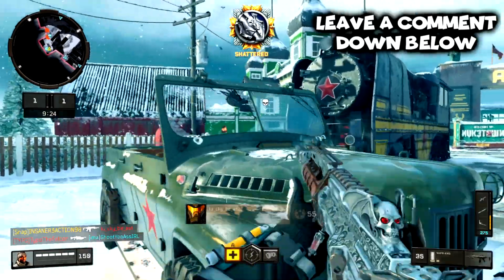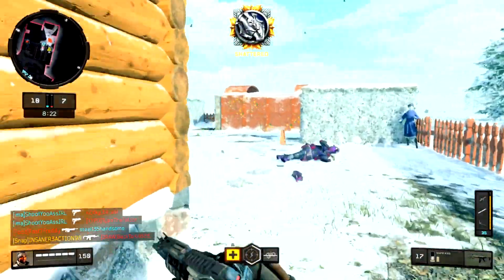63KD WITH THE MOST OVERPOWERED VAPR-XKG CLASS SETUP AFTER THE 1. 13 UPDATE...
SO GET  F**KIN INFILTRATED IF YOU GUYS LOOKING FOR WELL EDITING CALL OF DUTY CONTENT ON YOUTUBE!

GAMEBATTLES:INSANER3ACTION98

PSN:INSANER3ACTION98

INFO: IM A FRIENDLY FUN COD ADDICTED FANBOY THAT LOVES TO MAKE TIPS & TRICKS TO IMPROVE YOUR SKILL ONLINE!BO4 # IR GET SLAUGHTED